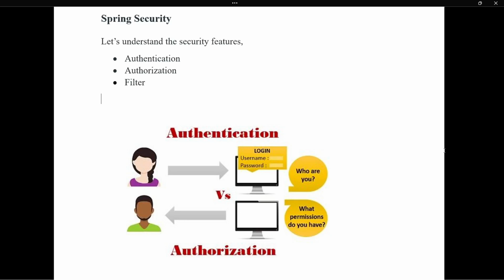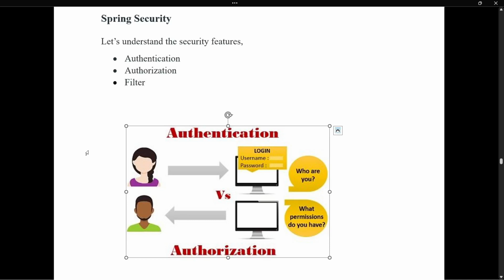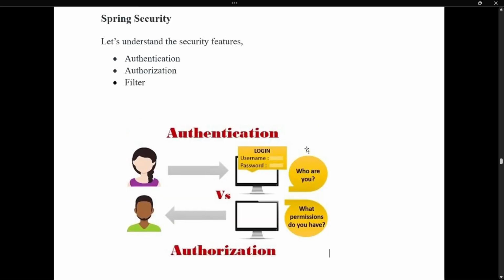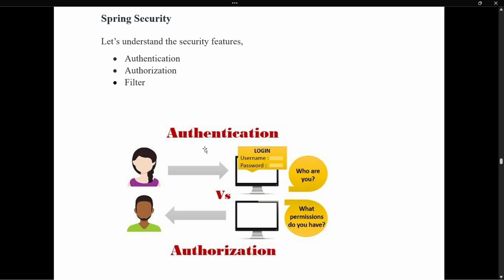Spring Security Basics | What is Spring Security? | Spring Security Crash Course Tutorial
Hello All,

Today's video is: Spring Security Basics | What is Spring Security really all about? | Spring Security Crash Course Tutorial

If you'd like to see more videos Spring Security Basics | What is Spring Security really all about?

If you'd like to see more videos like Spring Security Basics | What is Spring Security really all about?

This video is about Spring Security Basics | What is Spring Security really all about? | Spring Security Crash Course Tutorial

Title: Spring Security Basics | What is Spring Security really all about? | Spring Security Crash Course Tutorial

A quick overview Spring Security Basics | What is Spring Security really all about? | Spring Security Crash Course Tutorial

What is Spring Framework?
spring initializr
eclipse
Spring boot profiles
application.properties